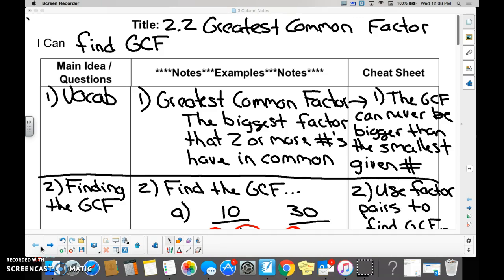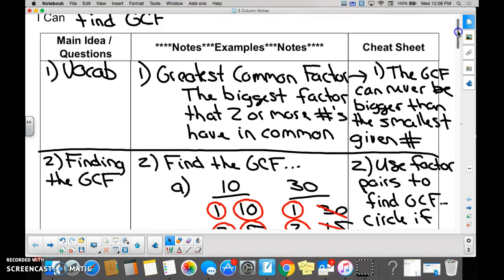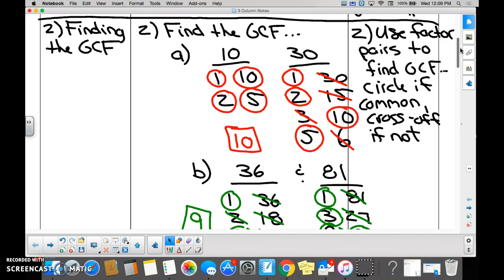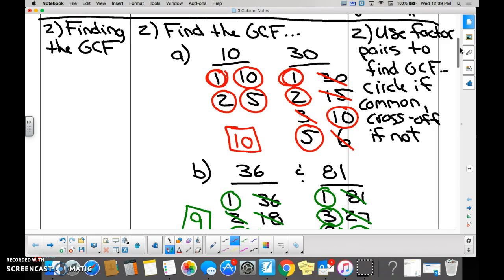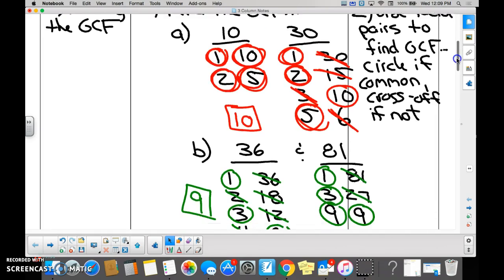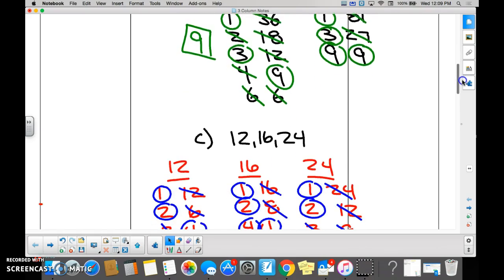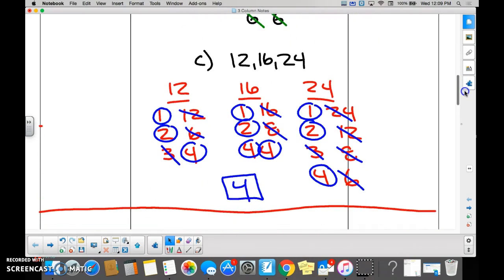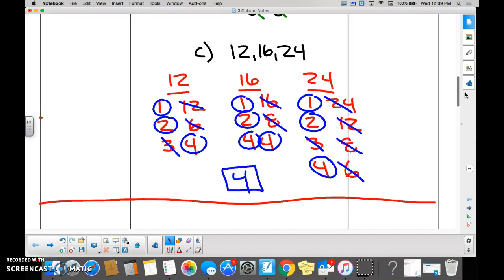2.2 Greatest Common Factor, Block 2